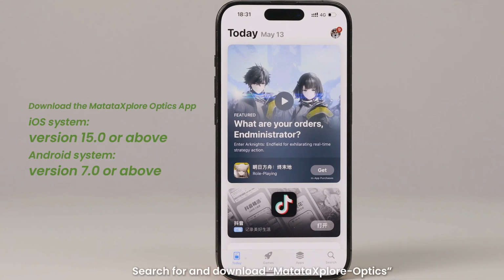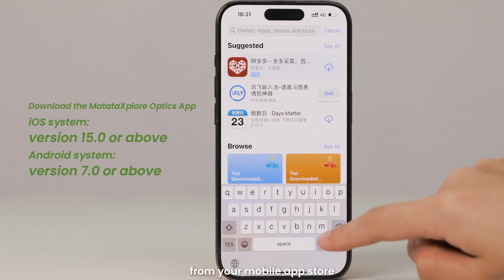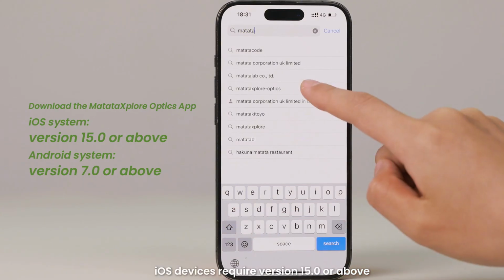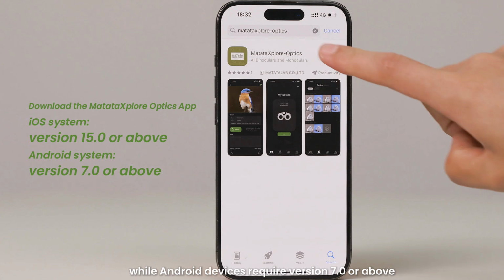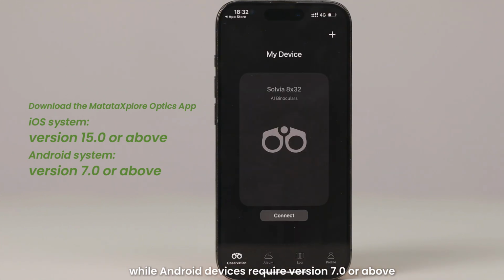Solvia 8x32 App Tutorial | MatataXplore Optics App Guide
Learn how to use the MatataXplore Optics app with your Solvia 8x32 binoculars. This tutorial covers connecting to the app, live view sharing, cloud recognition for birds, plants and landmarks, and managing your captured photos and videos.

See clearly, recognize instantly, and enjoy nature with minimal disturbance !